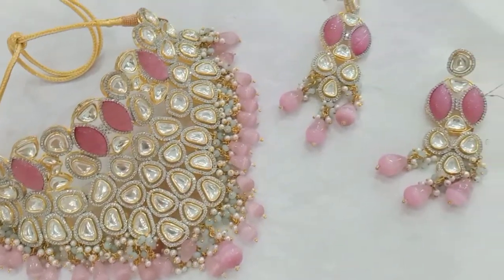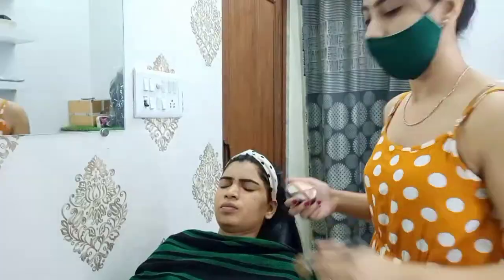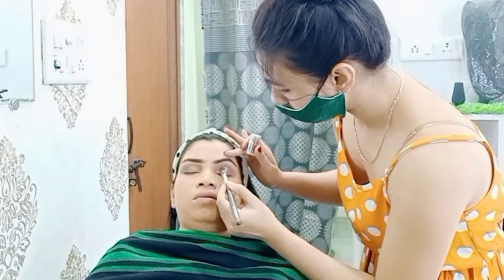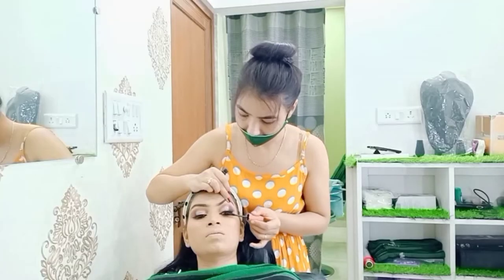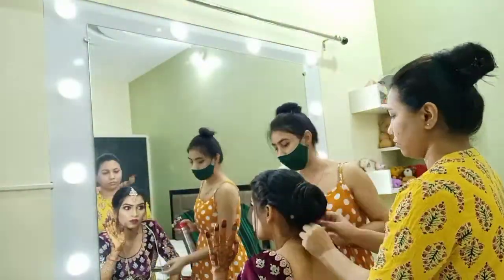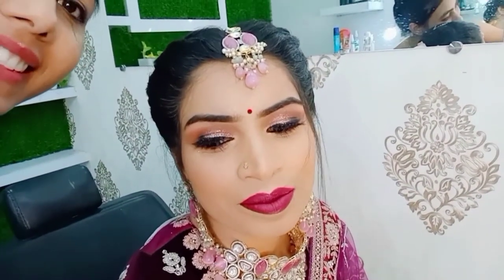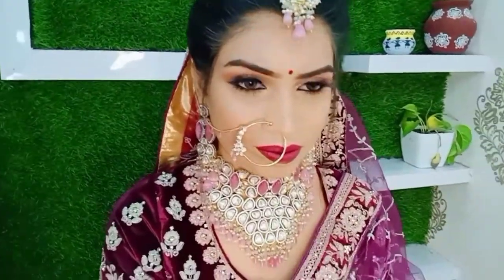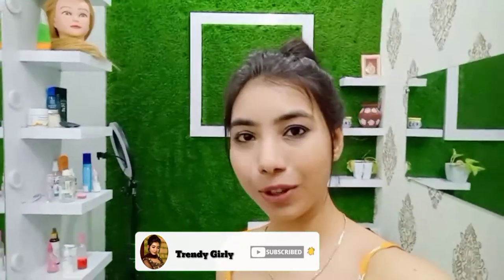BRIDAL MAKEUP| CLIENT HONEST REVIEW | Full Bridal Makeup look |VLOG 6 trendygirly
Hi

Trendy Girly
FULL BRIDAL MAKEUP
BRIDAL MAKEUP

Personal insta id